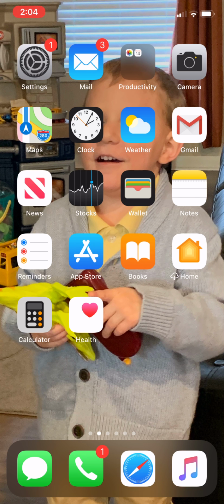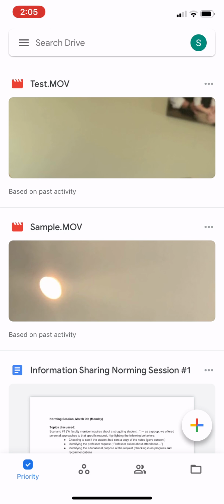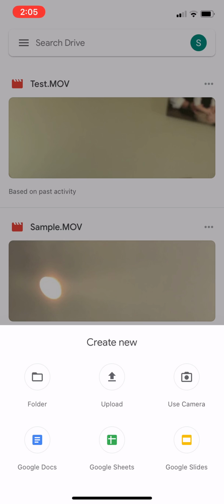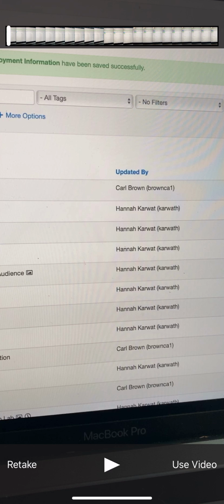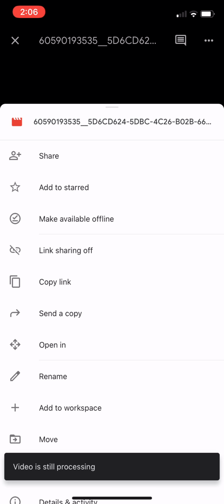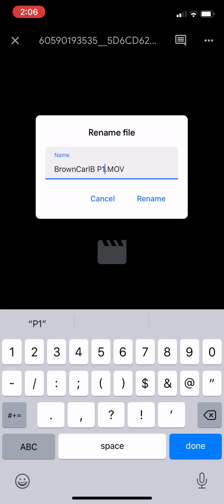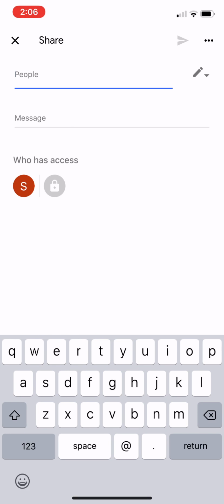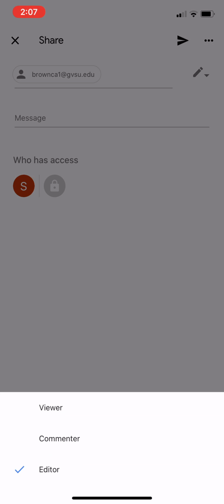Recording on iPhone to Email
This video demonstrates how Gmail-based email users can record a video on their iPhone and share it with others using Google Drive.